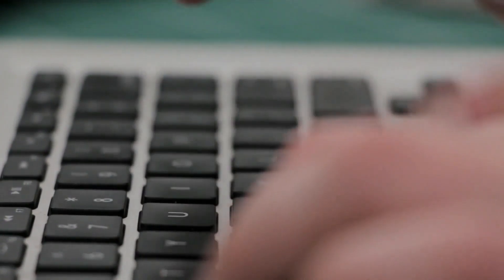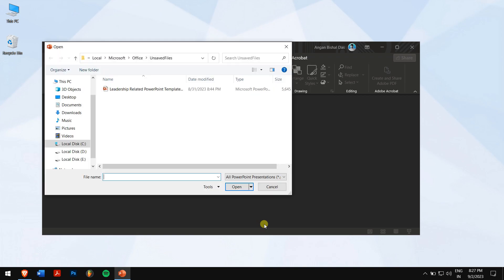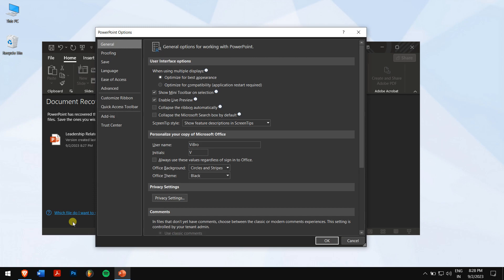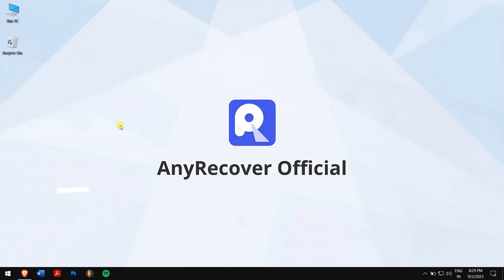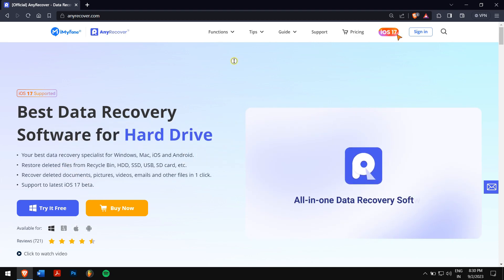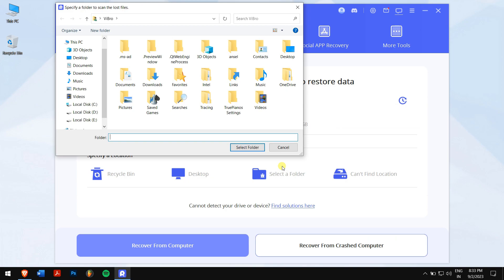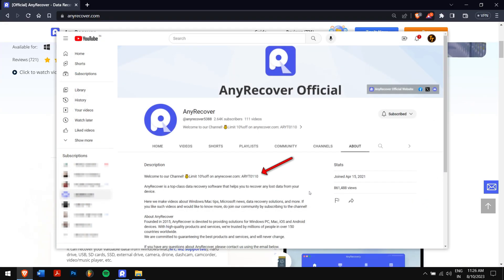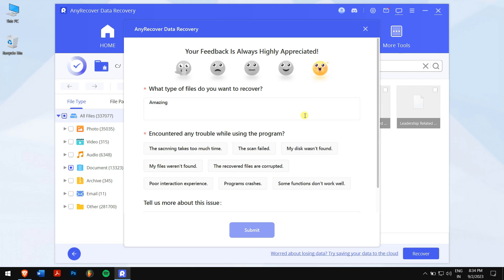[2024 Solved] How to recover Unsaved/Deleted PowerPoint | 4 Official Ways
There are cases of deleting or forgetting to save PowerPoint, so today I am going to show u How to recover Unsaved or Deleted PowerPoint presentations. 📊 Recover deleted PPT file

Timestamps:
00:20 How to Recover unsaved PowerPoint presentation
00:37 Method 1: Using “Recover Unsaved Presentation” Option
01:08 Method 2: Using Auto-Recover Function
02:08 Method 3: Check Recycle Bin for Deleted PPT File
02:43 How to recover Permanently deleted ppt file - using AnyRecover
04:27 Conclusion

✅How to recover PPT file not saved? We offer 3 ways to rescue:
1. Using “Recover Unsaved Presentation” Option
- Open PowerPoint, then click on Open and there you see an option saying “Recover Unsaved Presentations”, Click on it
-  Select your unsaved PowerPoint presentation file from the list. And finally, click on Open.

2. Using Auto-Recover Function
- Open PowerPoint and click on the file, click on more, and click on options.
- Go to save. And turn on these two auto-recovery options. After that click on OK and you’re done.
After that is done, go back to the home of PowerPoint and then click on blank presentation, now Towards the left, you can see the “Document Recovery” section. Click on your presentation.

3. Check Recycle Bin for Deleted PPT File
- Open your recycle bin and search for your lost or deleted PowerPoint File.
-  If you found it, then right-click on and click on restore.

But if u still can’t find your deleted files in the recycle bin then you’ve deleted your PowerPoint files permanently, and using professional data recovery tool is the only option left, that's why AnyRecover here.

✅How to recover Permanently deleted PowerPoint?
After downloading and installing run AnyRecover.
- Click on “PC & Hard Drive recovery” and click on “Select a folder”
- browse and select the location where you deleted your PowerPoint File and AnyRecover will automatically scan your folder
- After the scan, select the PowerPoint file that you want to recover, then click on the recover button.

- Recover almost all data lost, excel/word/email/pdf, etc
- 98% Recovery success rate and safe,  it doesn't touch on other data
- 3-for-1 Deal: Buy one get two free, buy one software, get Windows/Mac/iPhone data recovery service.